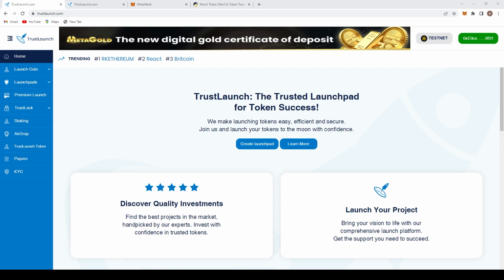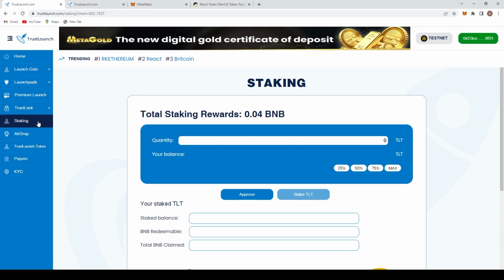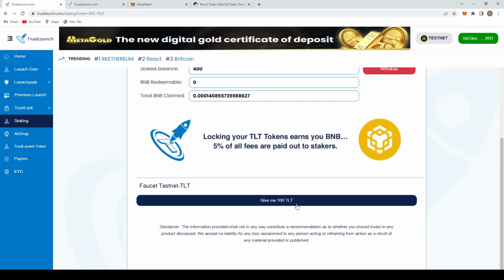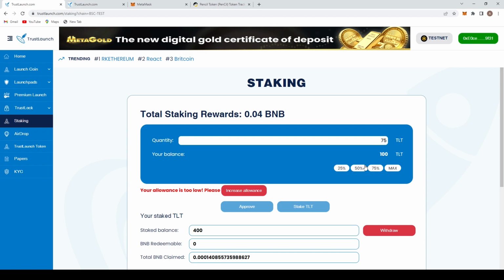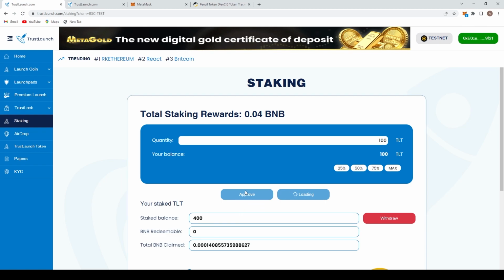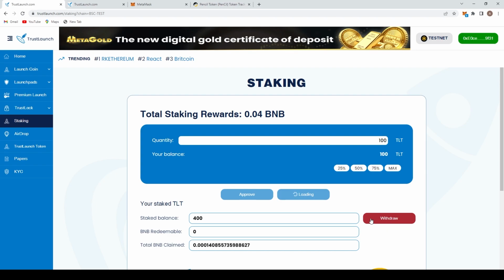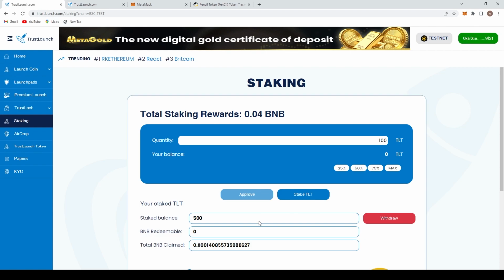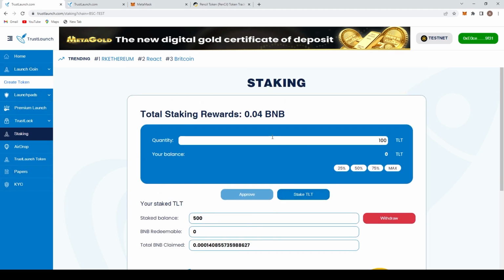TrustLaunch Tutorial: Staking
This guide shows you how you can stake your TrustLaunch tokens.

If you want to reach out to TrustLaunch, contact @AJMourot on telegram.!